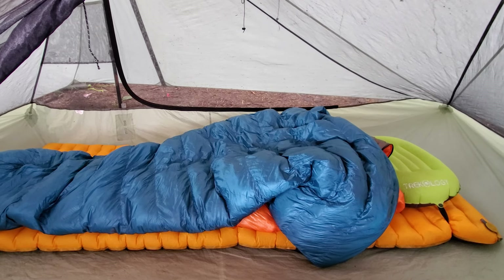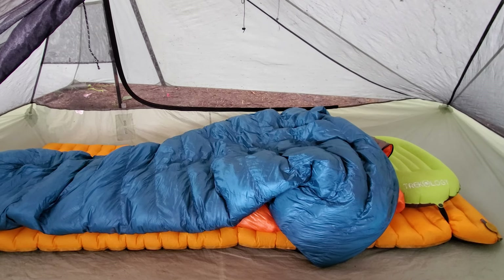MOST UNIQUE BACKPACKING QUILT // Katabatic Flex 22 Review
CHECK IT OUT HERE ➡️

👇 Gear from the Video 👇
Tensor Sleeping Pad
Big Agnes Tent